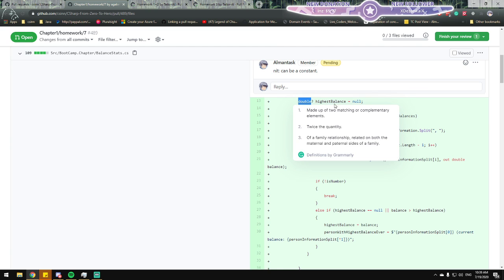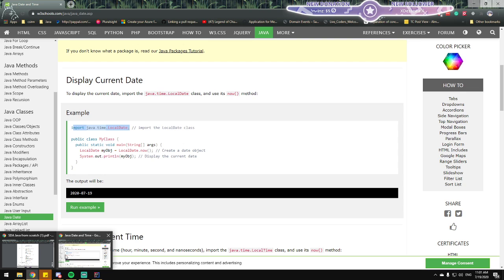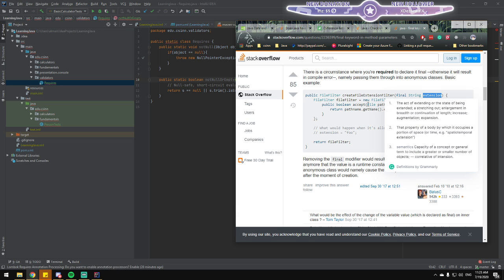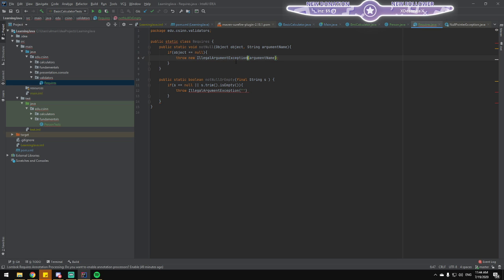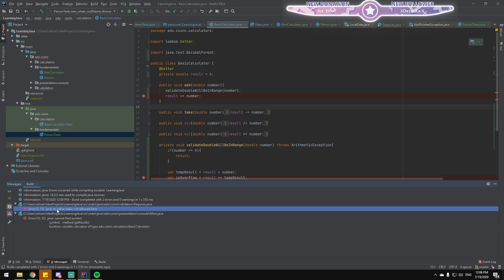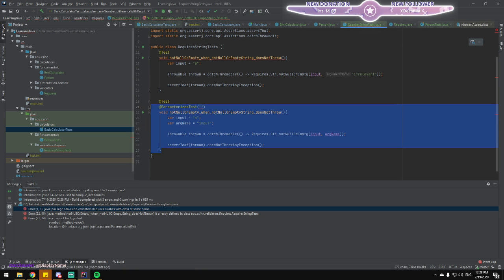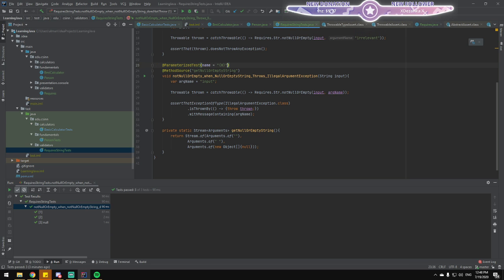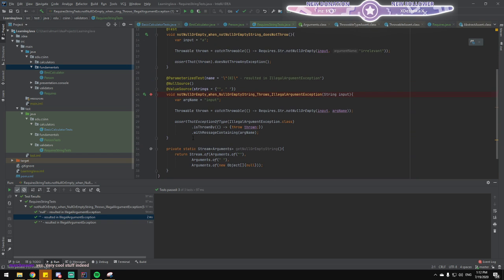C# developer learning Java. Day 2